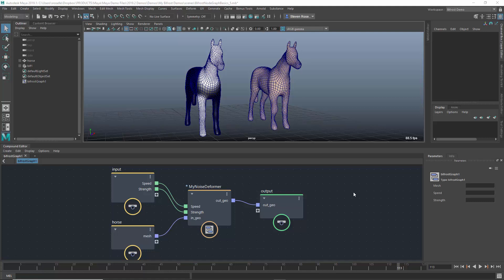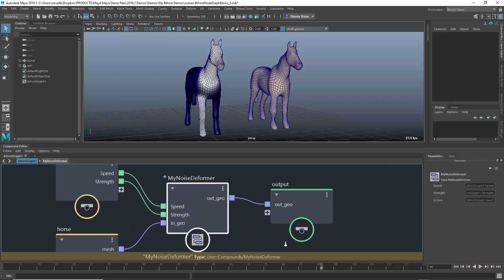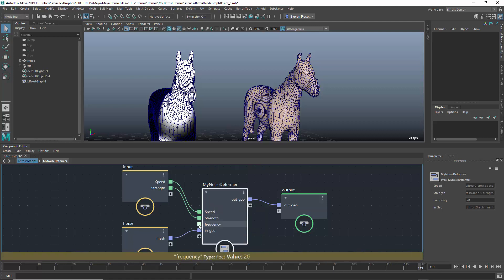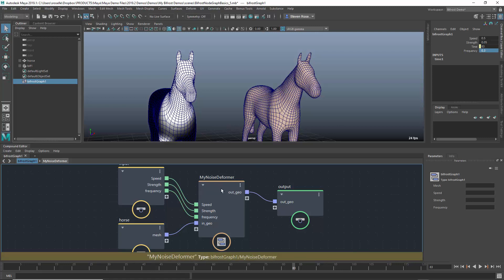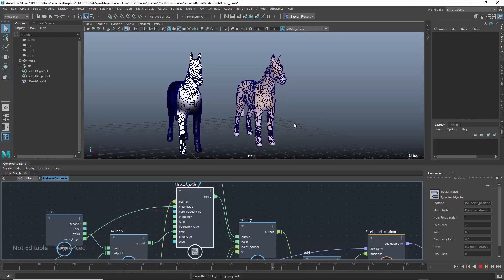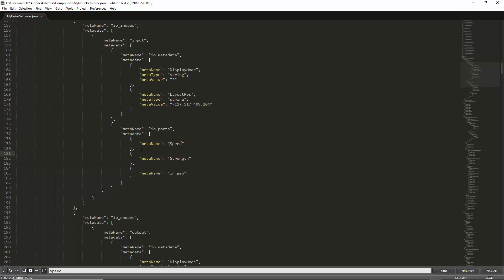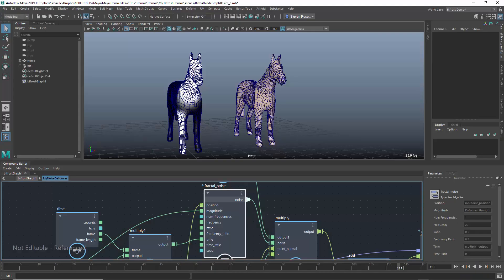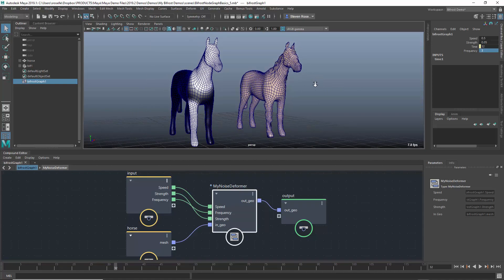Bifrost Basics Part 5: Referenced (json) Compounds